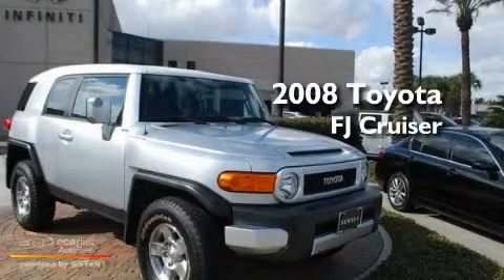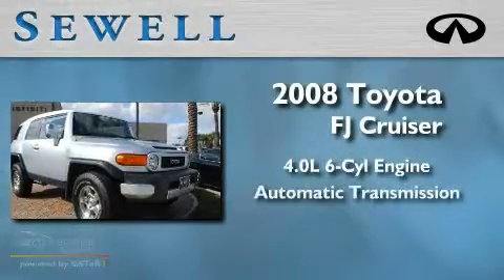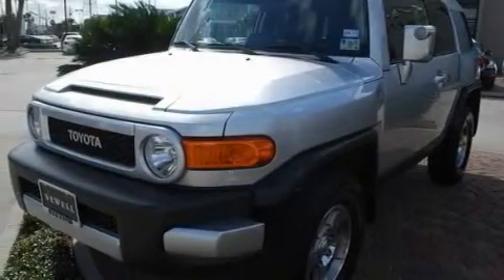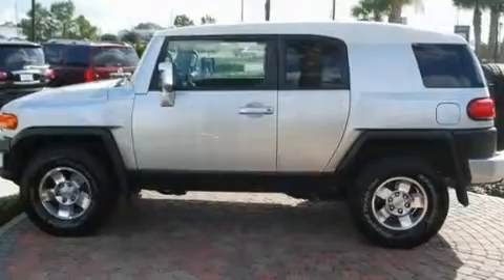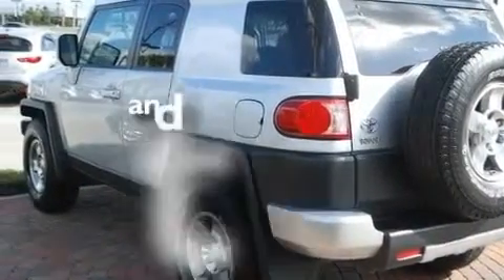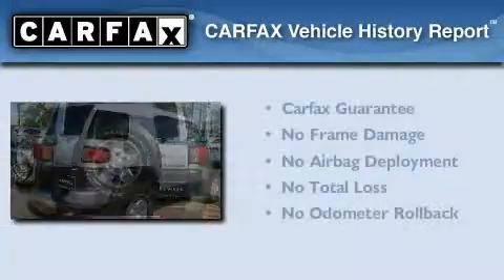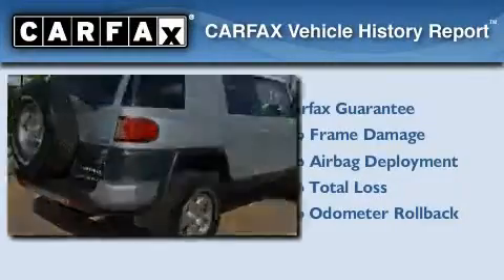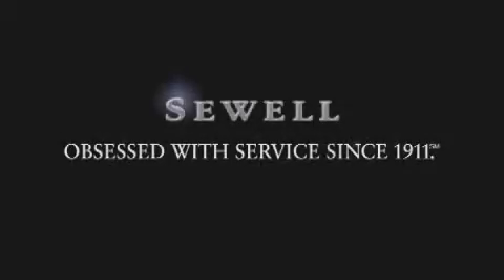2008 Toyota FJ Cruiser Houston TX 77090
Year: 2008
 Make: Toyota
 Model: FJ Cruiser
 Engine: 4.0L DOHC SFI 24-valve V6 engine
 Trans.: Automatic
 Exterior: Silver
 Miles: 16,168
 Interior: Black

 Pre-Owned 2008 Toyota FJ Cruiser Houston TX